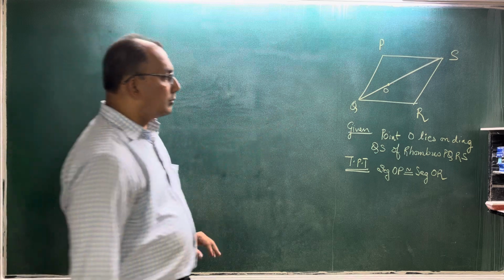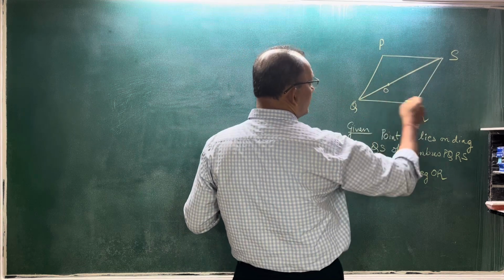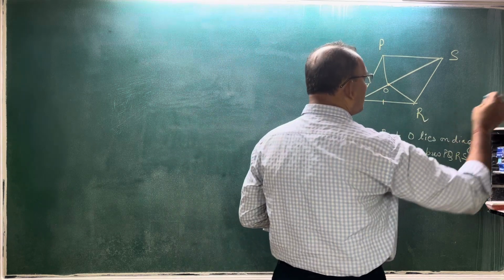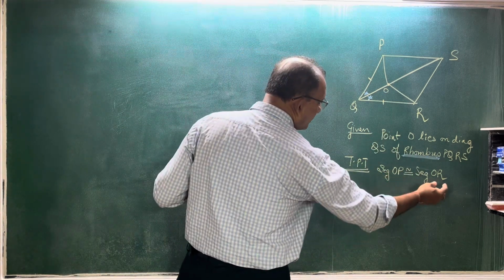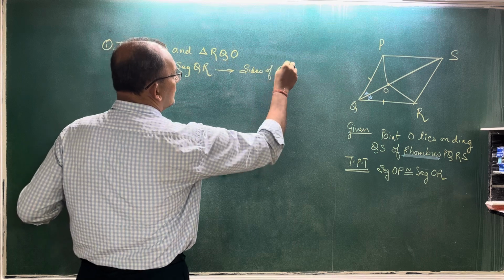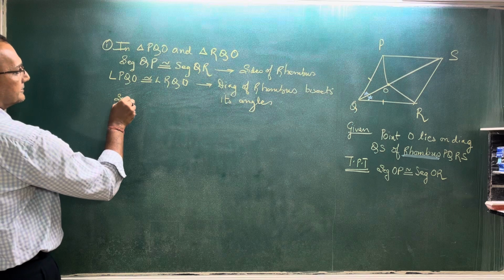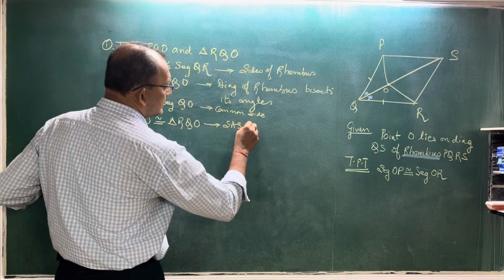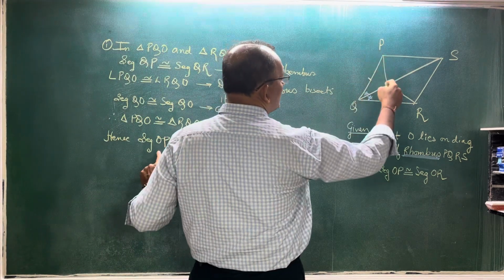Point O lies on diagonal QS of Rhombus PQRS. Prove Seg OP congruent to Seg OR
Through this video, we have proved a important sum from SSC Standard 9th Maths textbook